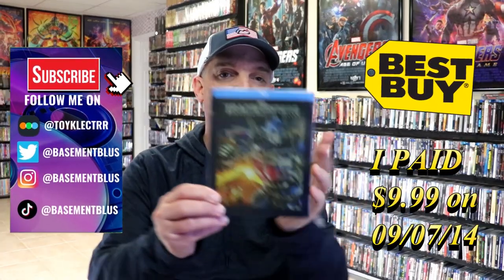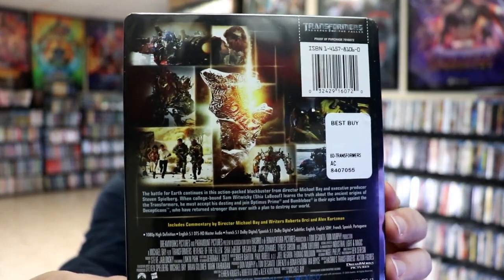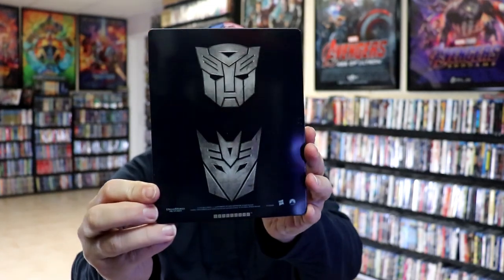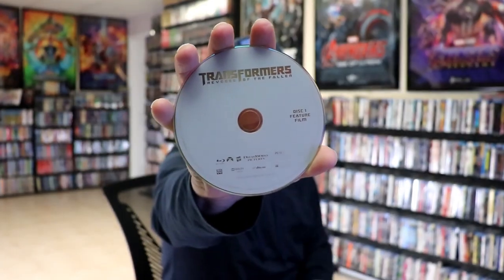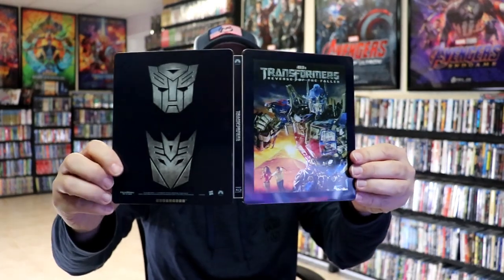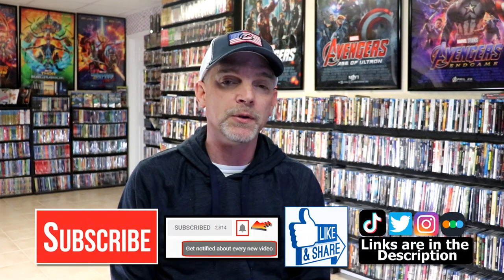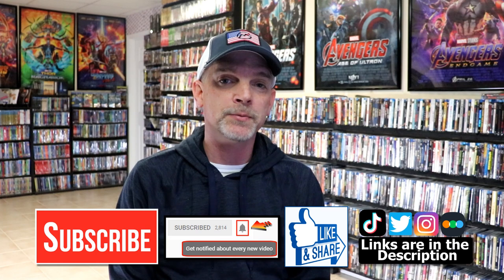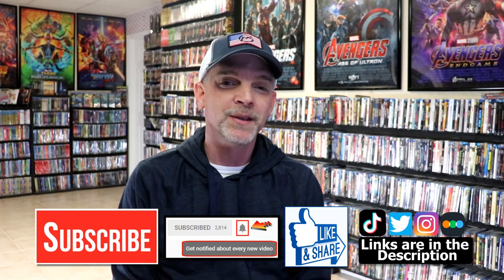Transformers: Revenge Of The Fallen Best Buy Exclusive Blu-ray Steelbook | Released 9/7/14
Check out my unwrapping of the Transformers: Revenge Of The Fallen Best Buy Exclusive Blu-ray Steelbook!

► Purchase the 4K Ultra HD + Blu-ray 5-Fim Collection
► Purchase the Bumblebee & Transformers Ultimate 6-Movie Steelbook Collection 4K Blu-ray